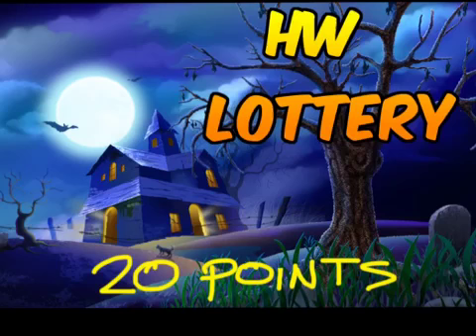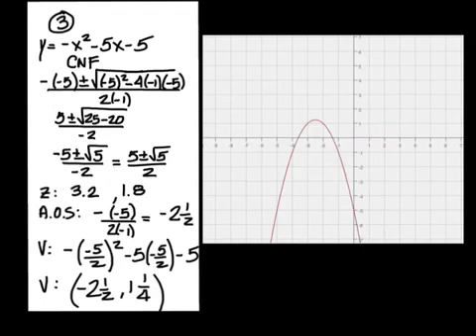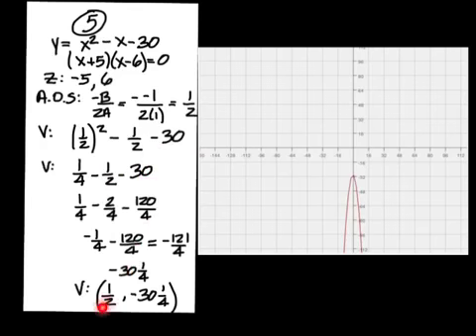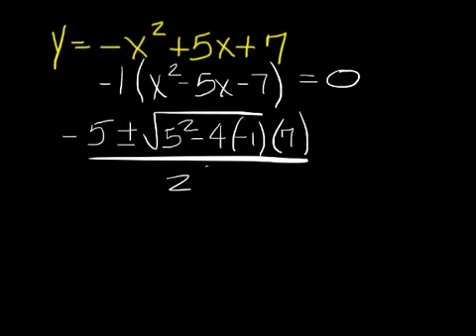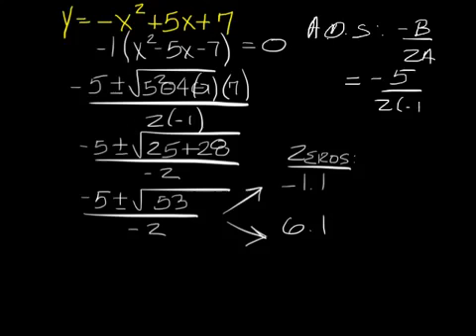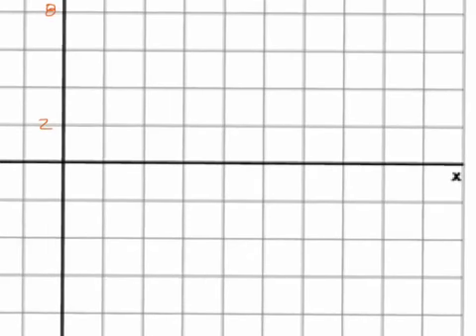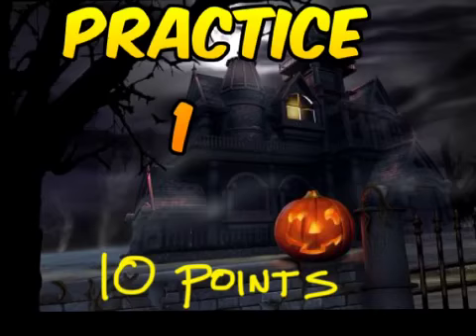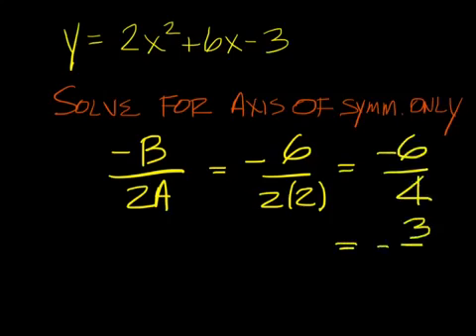2nd Period October 7, 2013 - Tate Skinner's Classroom at GHS